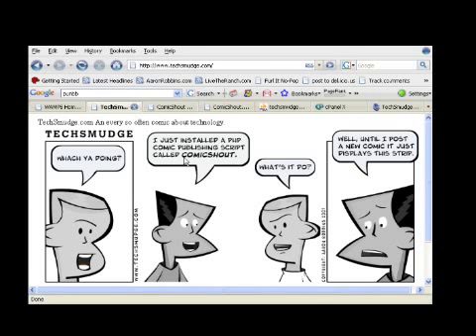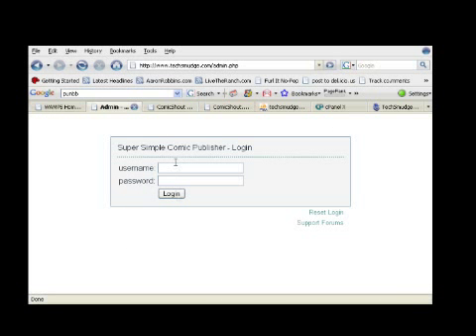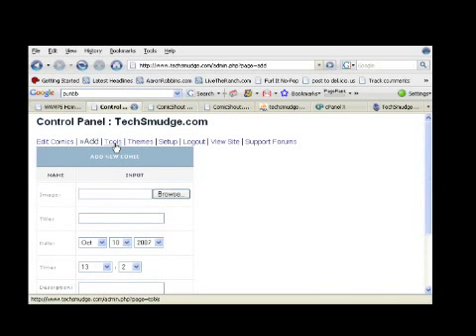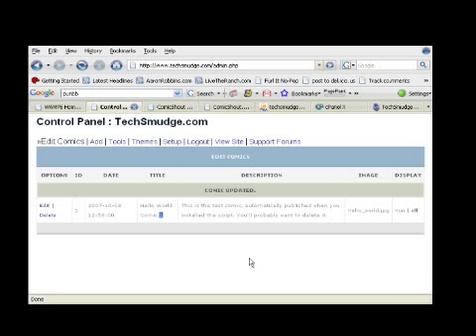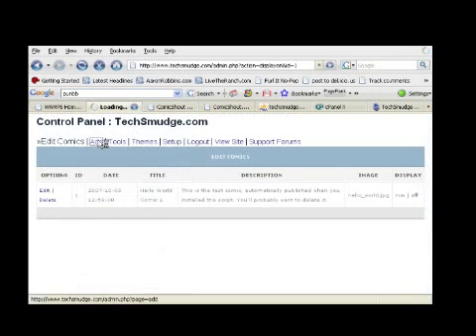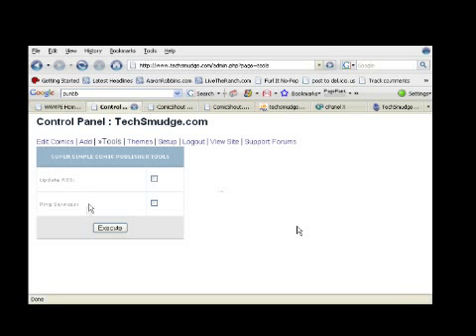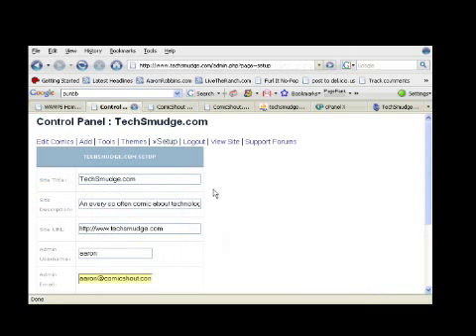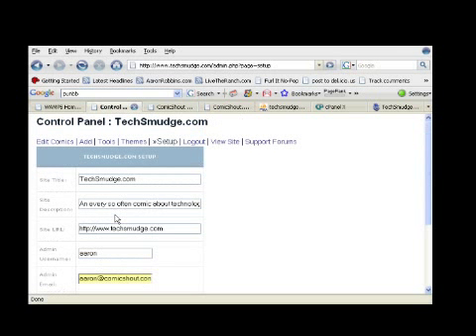ComicShout Control Panel Tutorial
This video tutorial explains how to use the comicshout php web comic publishing control panel.